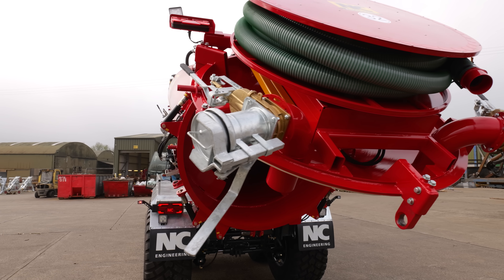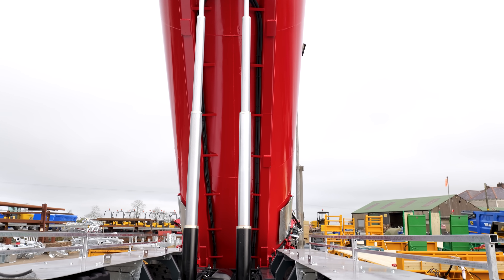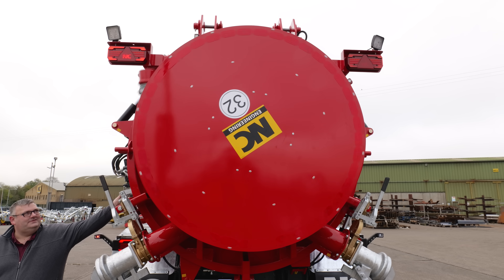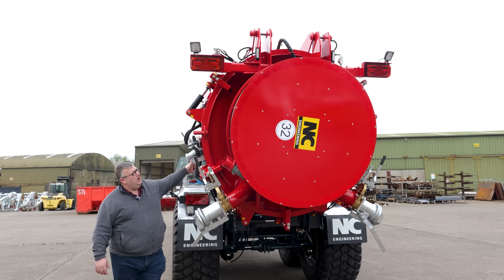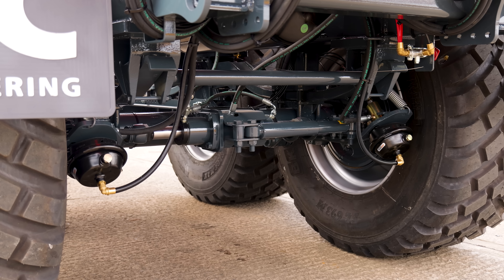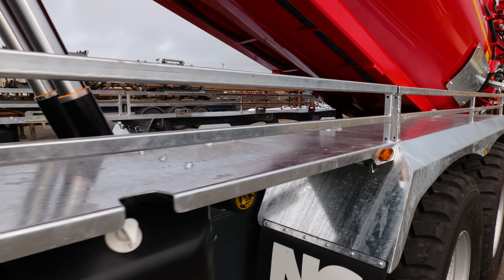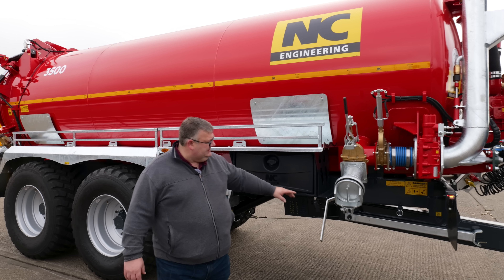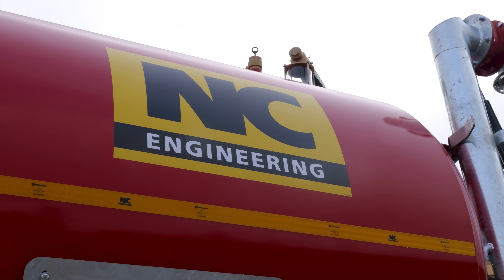CUSTOM BUILD Tipping Tanker!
Robert gives us a full walk around on a brand new custom build tipping tanker made specifically for a customer. Precision engineering, high-quality materials, and expert craftsmanship that go into every unit we produce. From design inception to final assembly, discover how NC Engineering meets the unique needs of our clients with tailored solutions. Whether you're in the industry or simply curious about engineering excellence, this video offers an in-depth look at our commitment to quality and innovation. Engineering is in OUR name